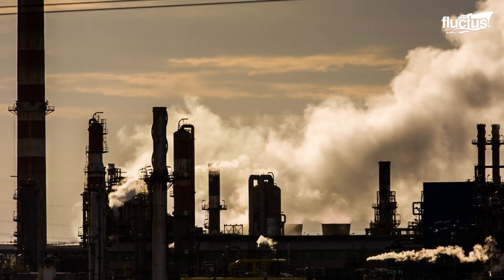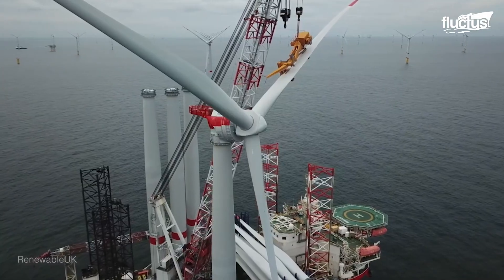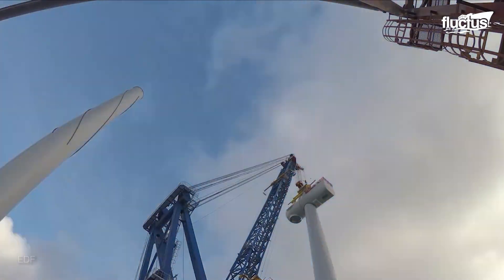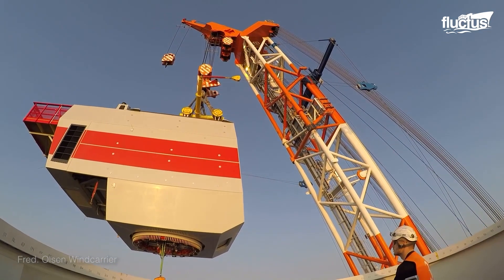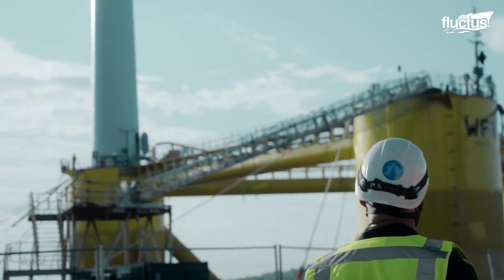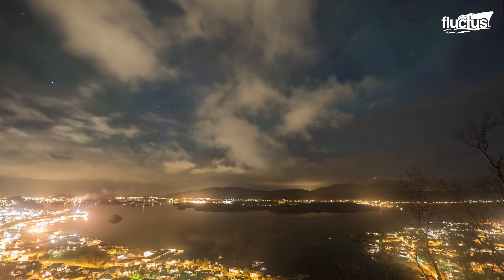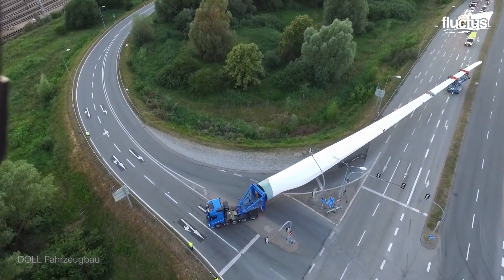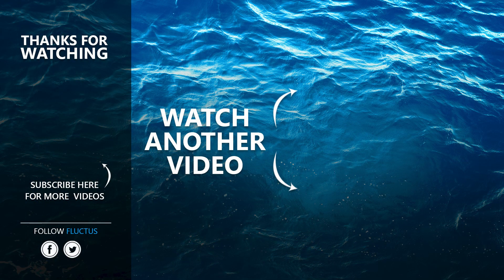Building $10 Million Offshore Wind Turbine in Middle of the Sea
Welcome back to the Fluctus Channel for a feature on the growing numbers of offshore windfarms developed worldwide, and the series of challenges in constructing this megastructure either at sea, or at elevated terrains.